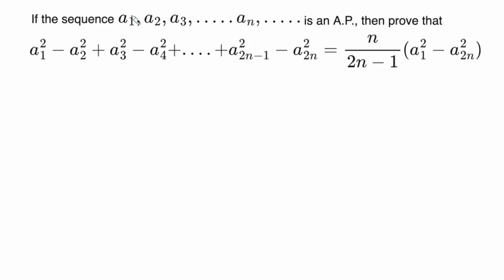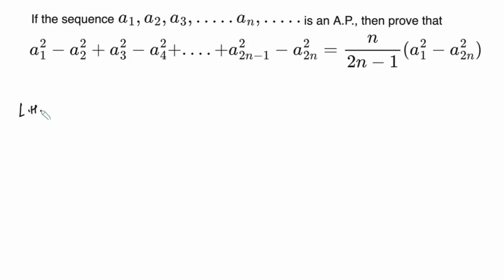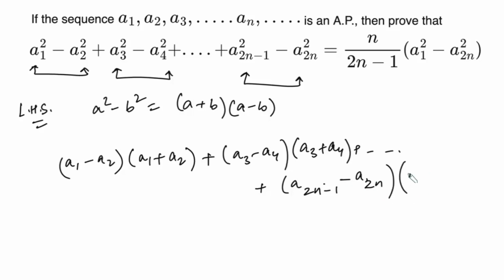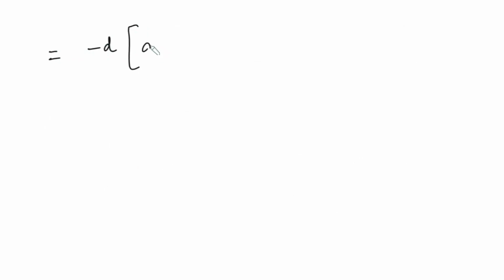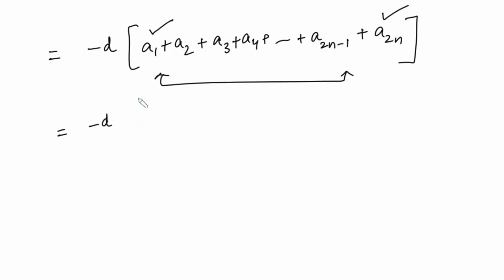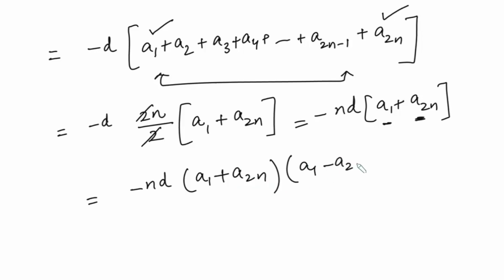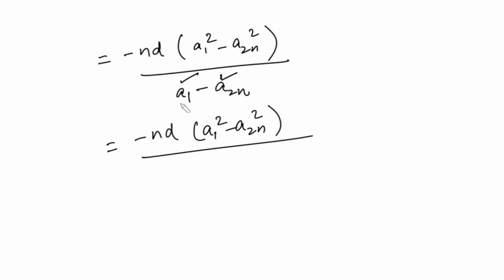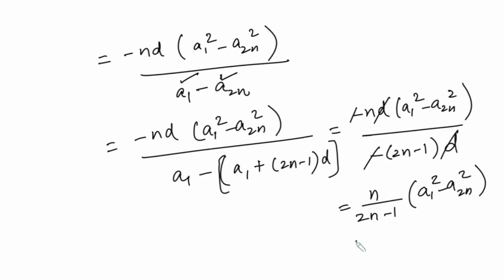Find the sum of given series